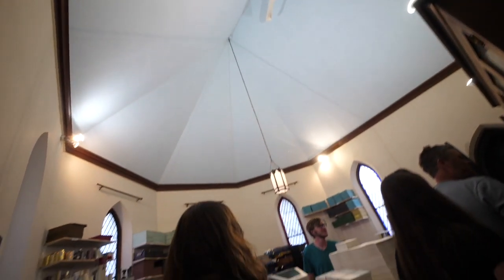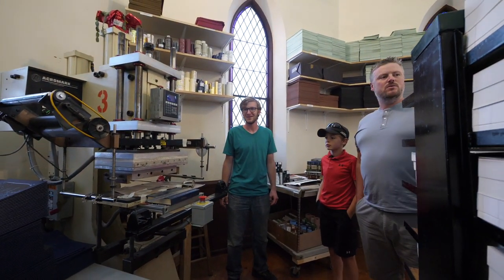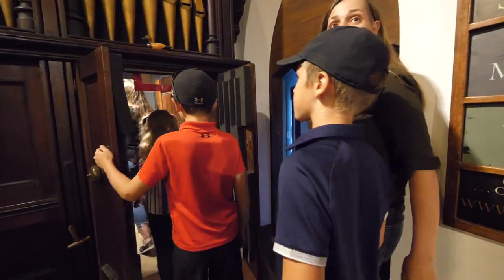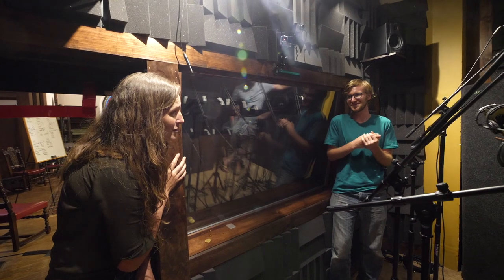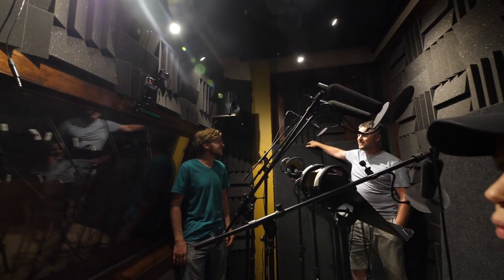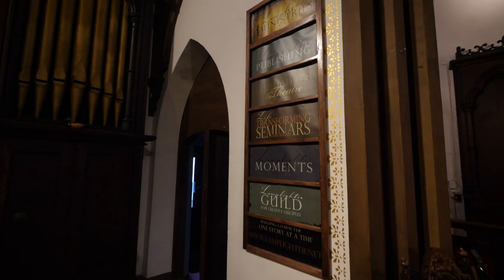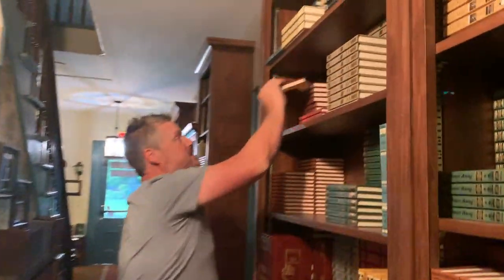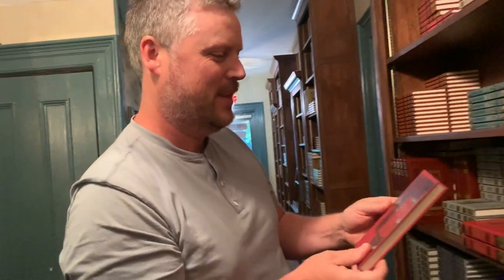Searching for a 200 Year Old Book!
Years ago my great grandmother gave my mother a book that is now over 200 years old.  She sent the book to Lamplighter Publishing to see if they wanted to republish it.  Today we see if we can find that book.

It helps us pay for items that we need for filming like the following. ⬇️

FILMED ON THIS
AND THIS
WITH THIS MIC & Mic Cover
THIS WIDE ANGLE LENS
GOPRO Hero 7
JOBY 5K BENDY TRIPOD
Our DJI MAVIC AIR DRONE
ALL EDITED ON THIS MACBOOK PRO
WITH THESE APPLE AIR PODS